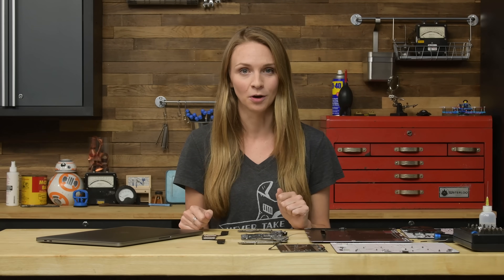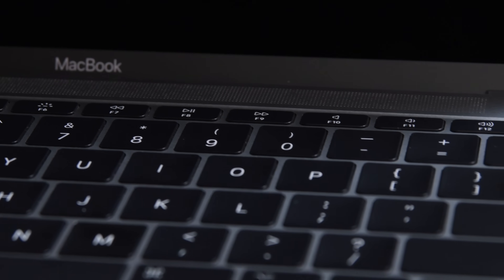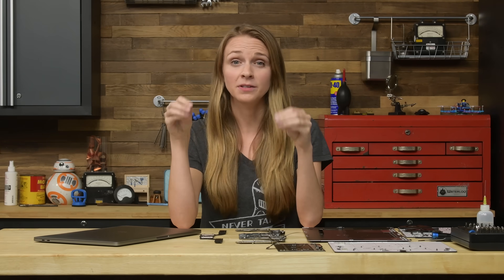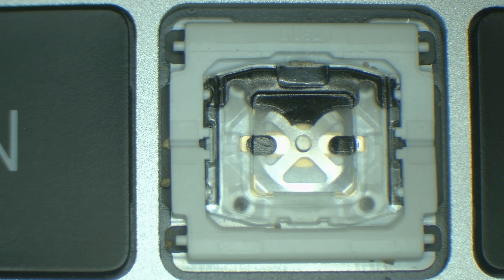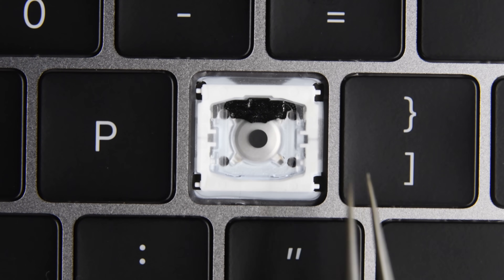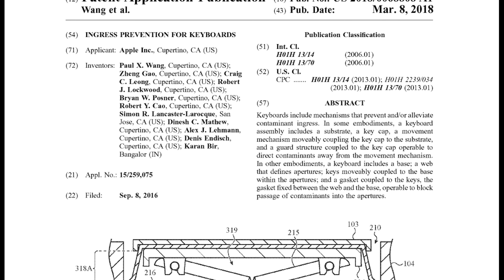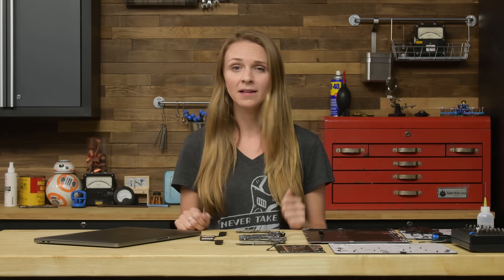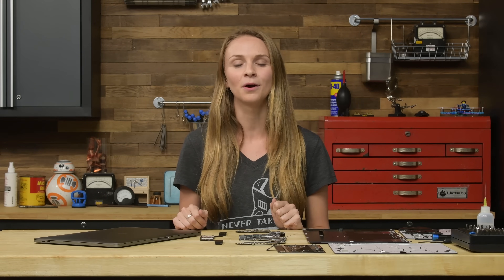MacBook Pro 2018 Initial Findings: Keyboard Design Cover-Up?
Yesterday, Apple announced the new MacBook Pro’s. They’ve got upgraded processors, true tone displays and a QUIETER keyboard. But they made no mention of a design change to the problematic butterfly mechanism used under the keys.

If you were wondering what was so new and special about the new MacBook Pro Keyboards well we’ve got the answer for you!

Read our blog that explains the possible keyboard cover-up: iFixit.org/blog

Follow Kelsea on all her fixing adventures with iFixit @TheKelseaWeber